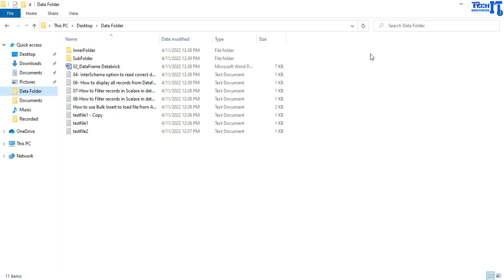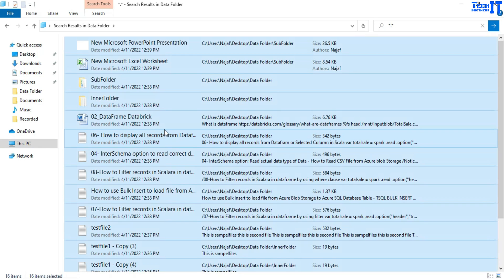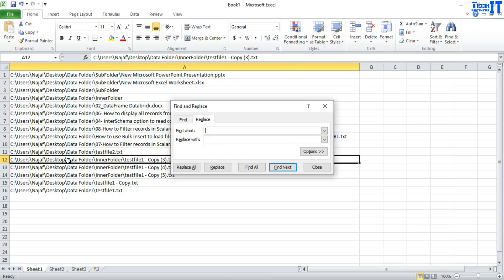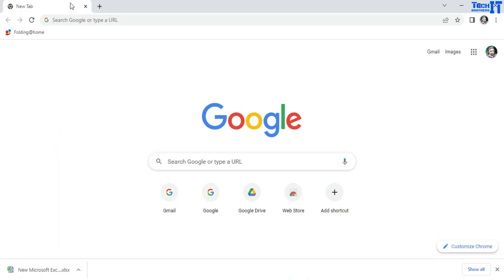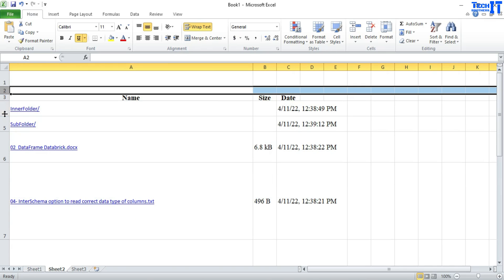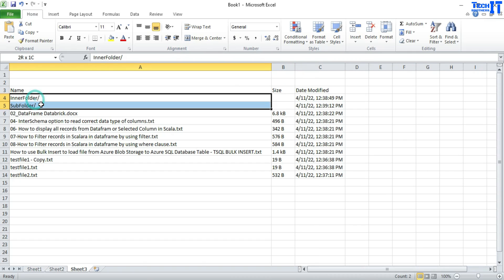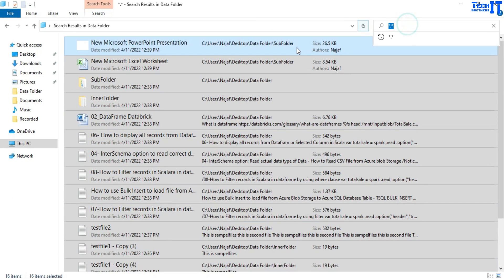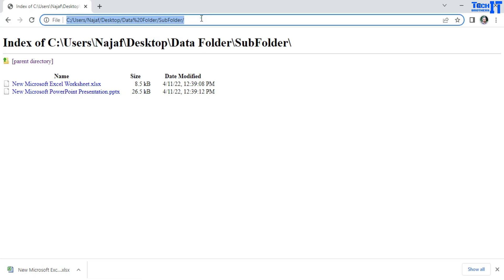How to Get Names of all Files From a Folder and Subfolders into Excel File without Coding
How to Get Names of all Files From a Folder and Subfolders into Excel File without Coding, in this video we are going to learn How to Get Names of all Files From a Folder and Subfolders into Excel File without Coding.